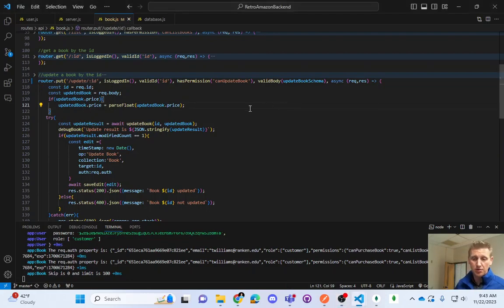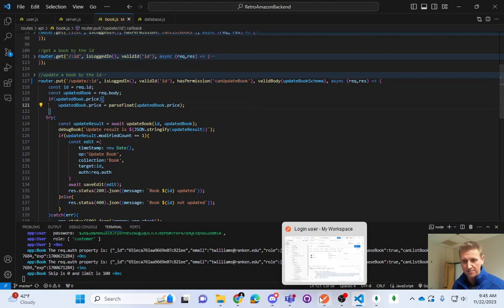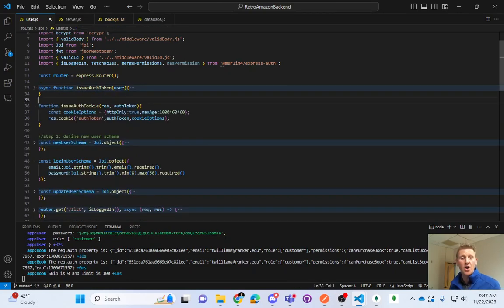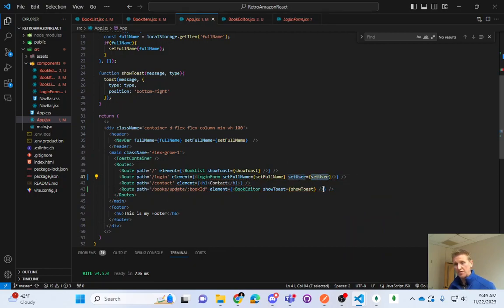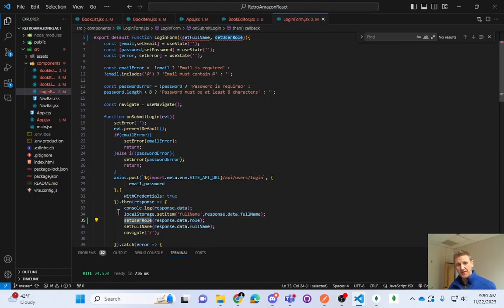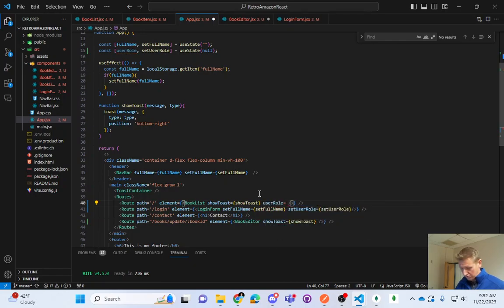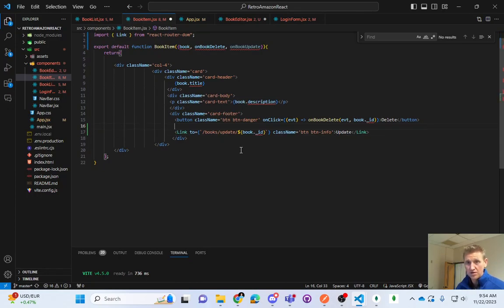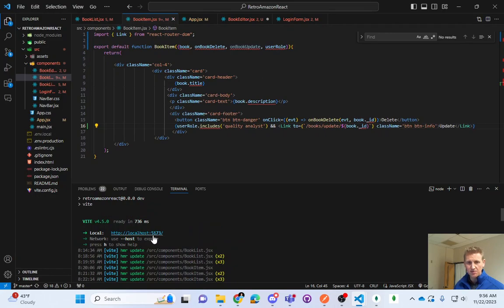Adding Permissions using Roles to our React Front End on Retro Amazon